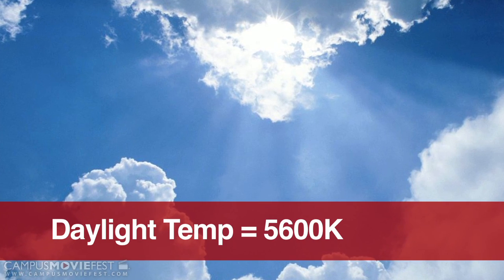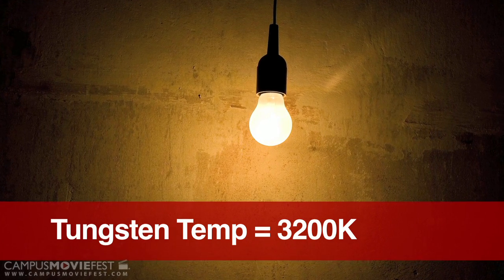Tips & Tricks - White Balance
A quick tour through the world of white balance.

Apologies for the audio issues, looks like we'll need to do a Tips & Tricks video for audio next week!

Created by CMF Tips & Tricks at CMF Central in 2012 as part of Campus MovieFest, the world's largest student film festival.

Tips & Tricks - White Balance Cast & Crew :
Abe Mohammadione - Captain
with

More info - CMF Campus MovieFest movie short film festival fest five minutes '5 minutes' 'short film' 'one week' university college coed student 'film festival' 'world's largest' CMF Central 2012 '7 days' seven